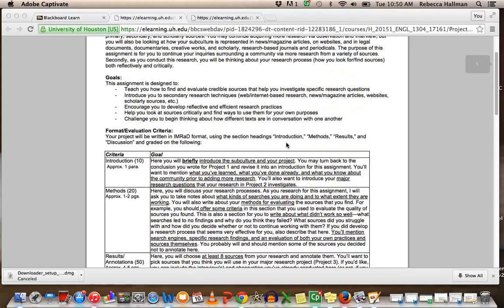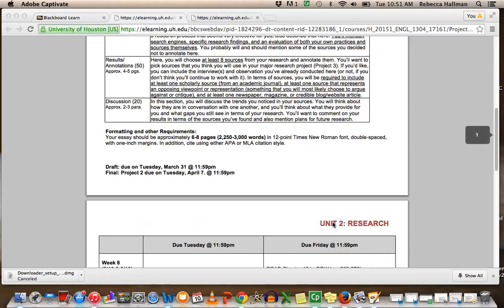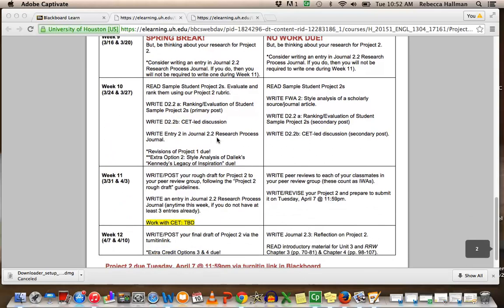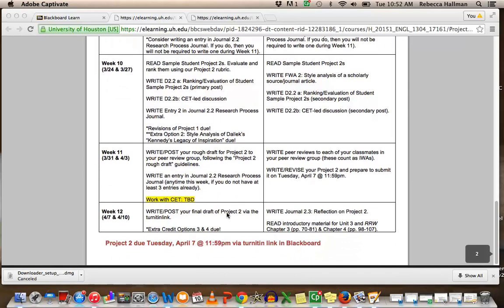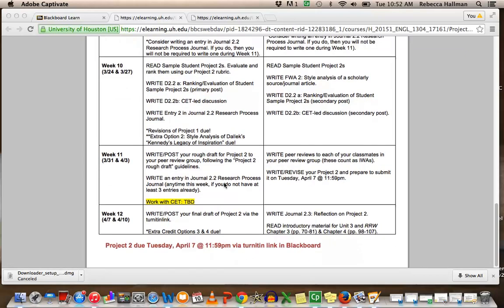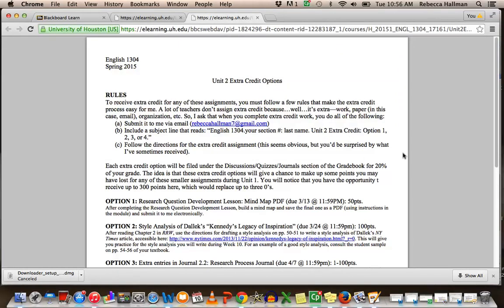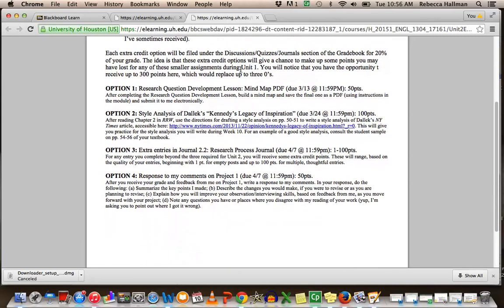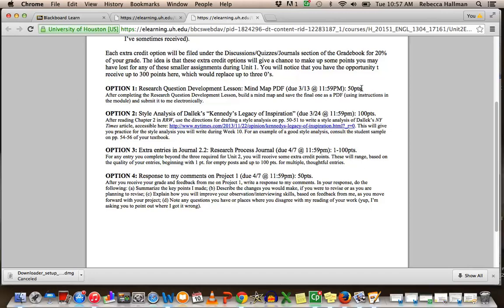Unit 2 P2